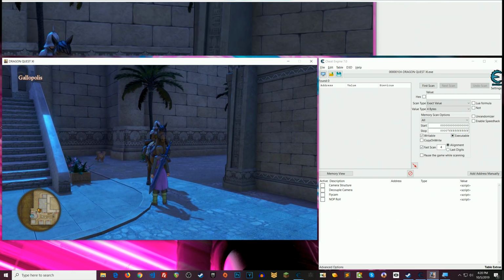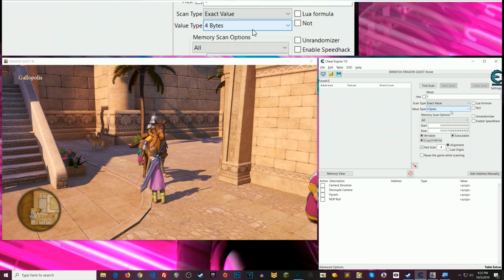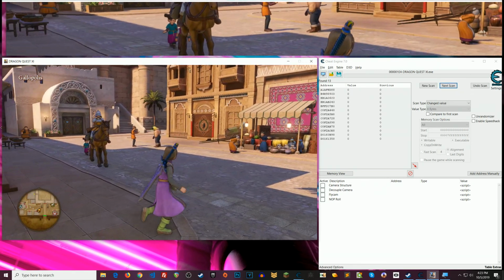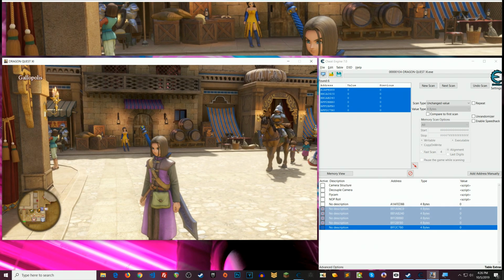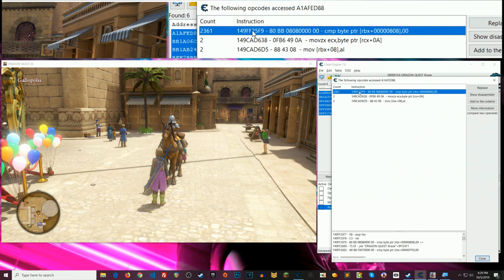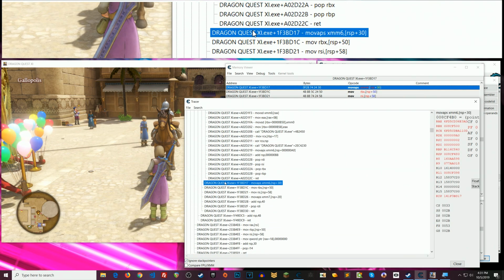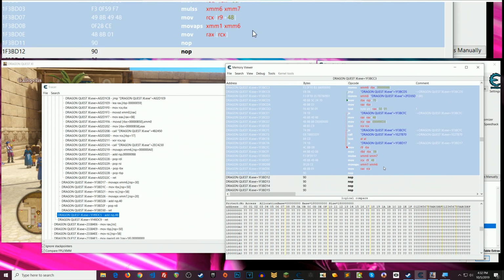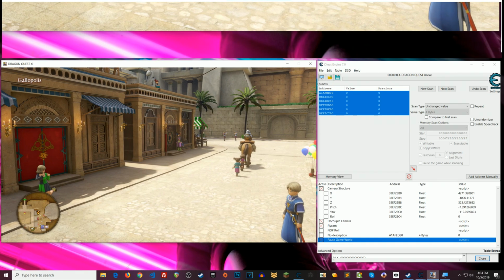How to Make a FlyCam from Scratch - Part 3: How to Pause a Game World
In this video, I show you how to enrich your flycam with a game world pause feature in Dragon Quest XI! It's a very impressive effect when you're not used to seeing it or making it happen yourself, but it can be a bit tricky to coerce. As such, this is one of my preferred approaches if the game avails it to me somehow. =)